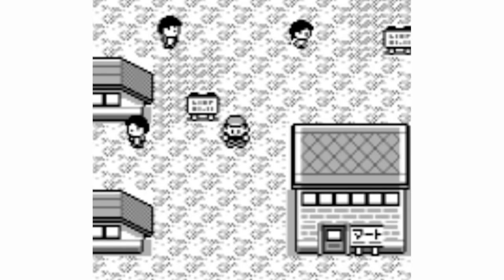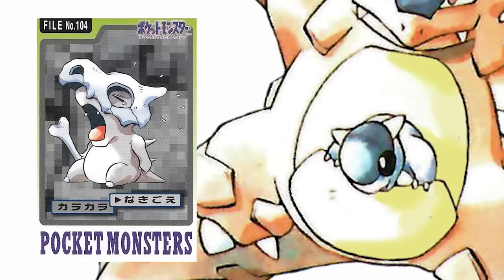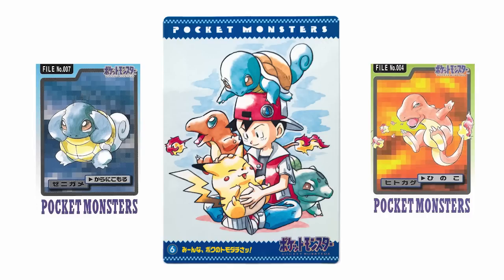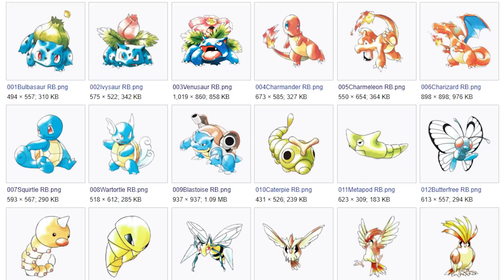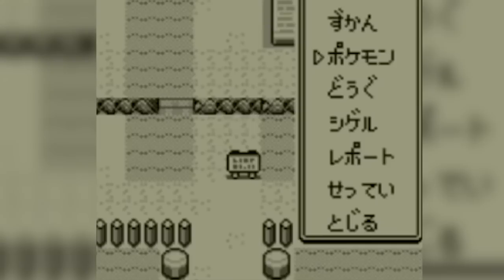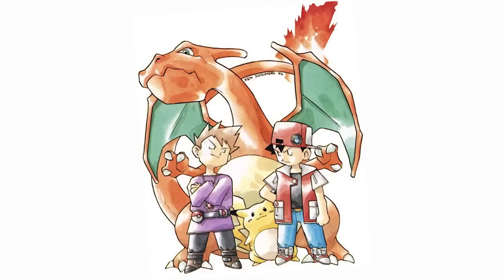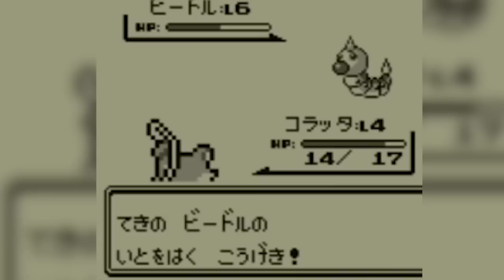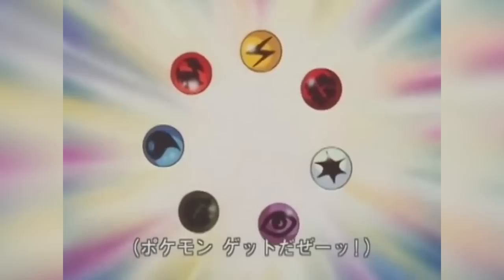The Search For The Oldest Pokémon Artwork (Newly Discovered Official Illustration)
For years people have been trying to figure out what the oldest official Pokémon artwork or illustration is. Now just very recently new Pokémon art was discovered and is this the oldest Pokémon art we have ever seen? Is that the very first time the world got a peak at Pokémon?

Special Thanks to Hi-Res Pokémon for help! Here’s a link to their twitter, which is an incredible resource: